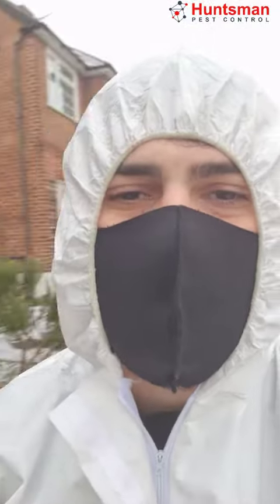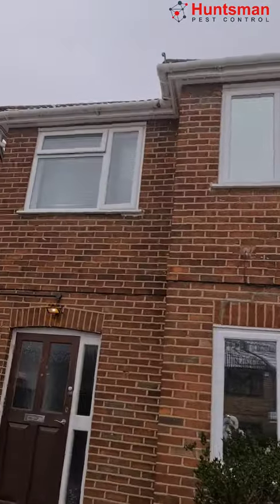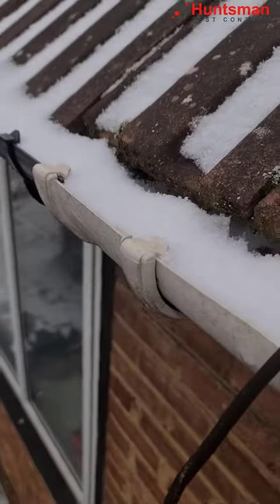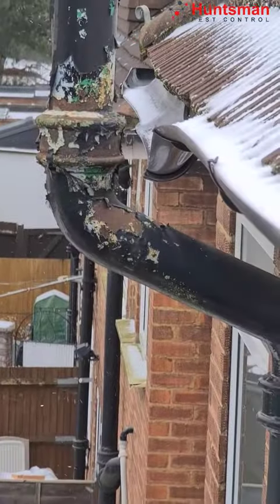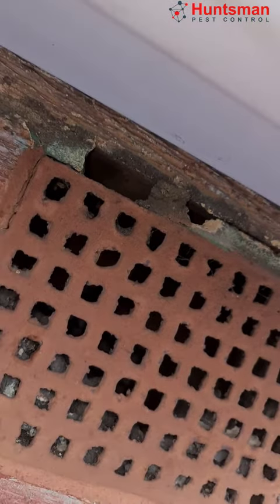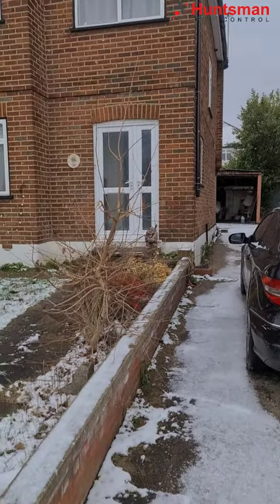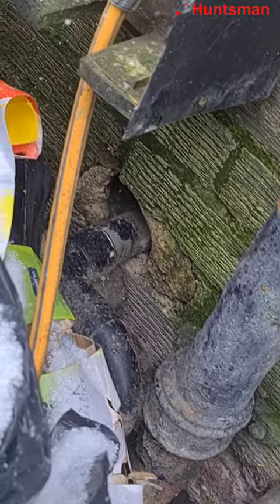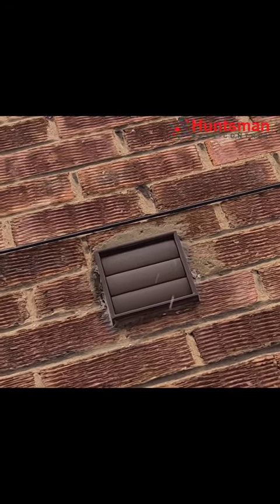Rat control on the roof 🐭🐹 At Huntsman Pest Control we offer you a free inspection.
Our technicians are experts in solving your rats infestation problems